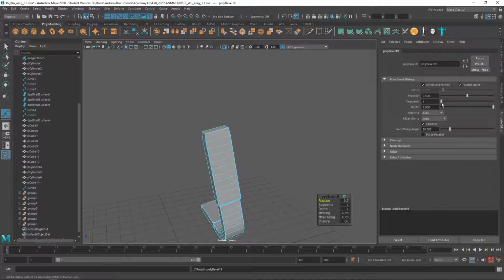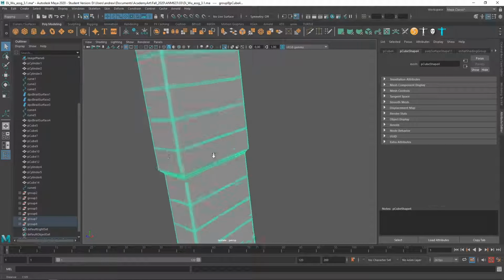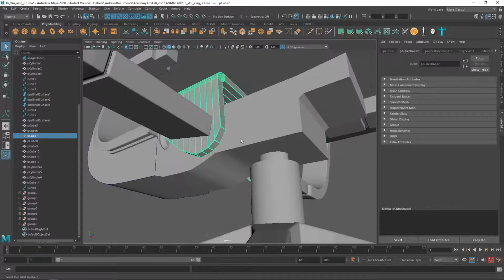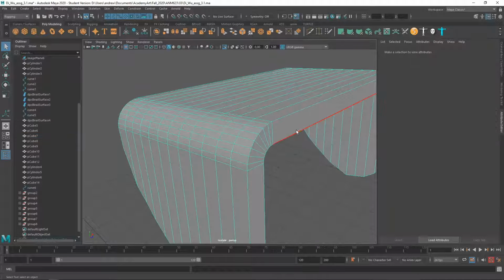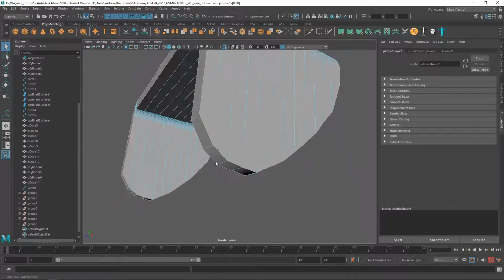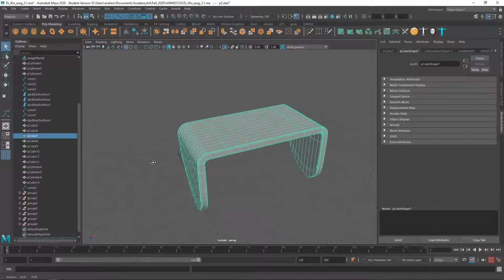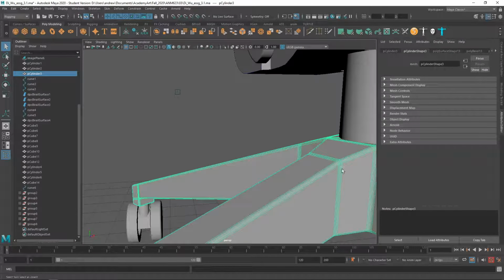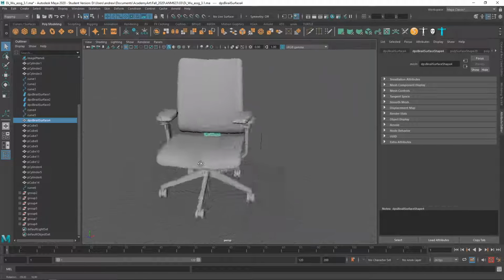fall 20 anm623 03 di wu